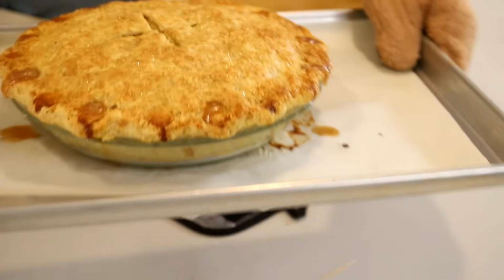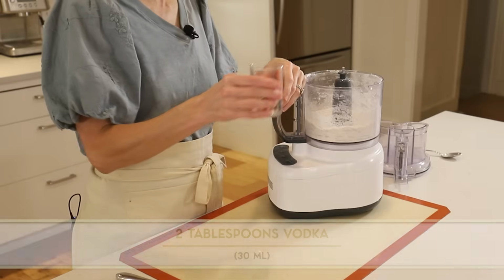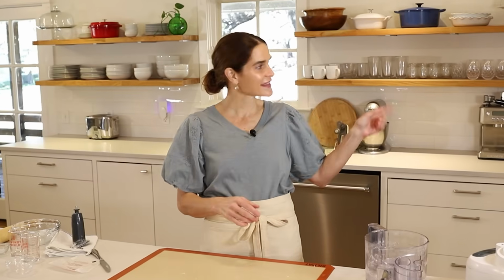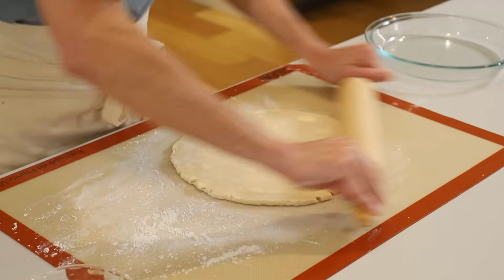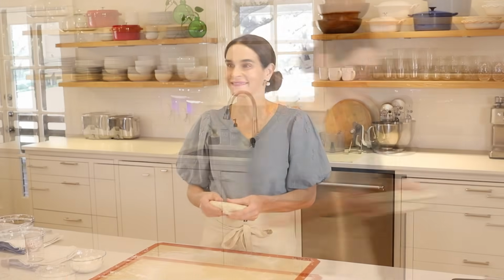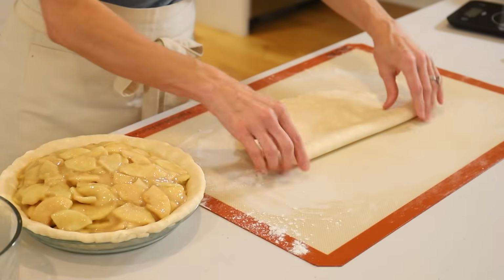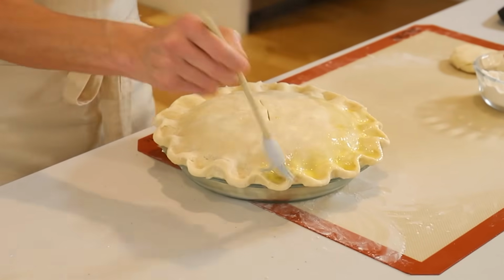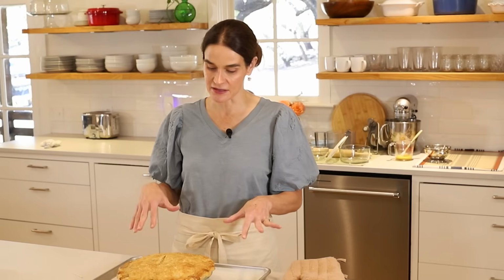How to Make Double Crust Pie | Apple Pie or Chicken Pot Pie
Hi everyone! Welcome back to Marie's Kitchen! I'm so glad you're here 🥰

I've received lots questions about making a double crust pie, so that's what we're doing today 🥧 Thank you for your requests; they are so helpful and I do love connecting with each of you!

For the double crust pie, the filling can be apple pie, chicken pot pie, or whatever other filling you like! For this demonstration, I'm using my favorite apple pie filling, which is partially precooked, ensuring that the apples are done at the same time as the crust.

SIMPLE WAYS TO SUPPORT:
* Watch the video all the way to the end!

Speaking of community, you can now become a MEMBER of Marie's Kitchen! Thank you for supporting my channel and helping keep my website ad free 🎉

Big hugs,
Marie

AMAZON SHOP

Links to Supplies ⬇️

Pyrex pie plate

SILPAT Rolling Mat:

Rolling pin

Sheet pan

Precut Parchment

Pie Crust Shield 10”

𝗜𝗡𝗚𝗥𝗘𝗗𝗜𝗘𝗡𝗧𝗦
1 1/4 cup (170 g) all-purpose flour (plus extra for rolling out the dough)
1 tablespoon (12 g) sugar
1/4 teaspoon (1 g) salt*
1/2 teaspoon baking powder
1/2 cup (113 g) unsalted butter (cold), cut into cubes
4 tablespoons (60 mL) cold water
1 tablespoon (15 mL) vodka**

*Or use salted butter and leave out salt

**To use vinegar in place of vodka: Use 2 teaspoons vinegar + 4 Tablespoons water + 1 teaspoon water = 5 Tablespoons

𝗜𝗡𝗦𝗧𝗥𝗨𝗖𝗧𝗜𝗢𝗡𝗦
Place flour, sugar and salt in the bowl of a food processor. Pulse a few times to combine.

Add butter. Pulse about 6-8 times until the butter and flour start to combine.

Add 3 tablespoons very cold water and 2 tablespoons vodka. Pulse about 8 times. The dough should feel dry when you run your fingers through it, but should hold together in a ball when you squeeze it in your hand. (If it does not hold together, add 2 teaspoons additional water and pulse again.)

Spread a large piece of plastic wrap on the counter (approximately 1 1/2 feet long). Gently dump the dough (it will be crumbly) onto plastic wrap. Pull plastic wrap together around the dough and mold it with your hands so the dough forms a disc inside the wrap. Refrigerate dough for at least 20 minutes, and up to 2 days.

When you are ready to roll out the crust, remove dough from refrigerator, unwrap and let sit at room temperature for about 5 or 10 minutes.

Use your hands to flatten the dough slightly so it will be easier to roll out. Toss some flour on your countertop. Place the flattened dough in the center. Using a rolling pin, roll out the dough into a circular shape that has about the same thickness all the way around. After each roll, turn the dough ¼ turn clockwise in order to keep it from sticking. Continue rolling and turning until the circle is evenly rolled out. Once the dough is large enough to fit your pie plate, gently place in the pie plate with edges hanging over. Gently press the dough into the bottom of the plate. Using your hands, tuck any dough that overhangs the plate under itself, resting on the lip of the pie plate, into an even edge.

Finally, crimp the edges with your fingers for a decorative scalloped shape. Wrap in saran wrap and store crust in freezer for up to 2 months. When you are ready to bake a pie, simply remove the pie crust and pie plate from the freezer, let sit at room temperature for 5 minutes, add the filling and bake. Baking the crust from frozen will help the pie crust keep its shape as it bakes. Baking times and temps will depend on the type of pie you are making.